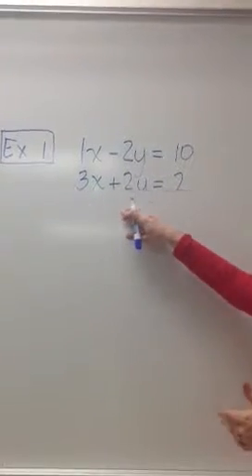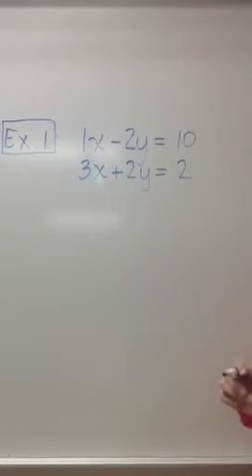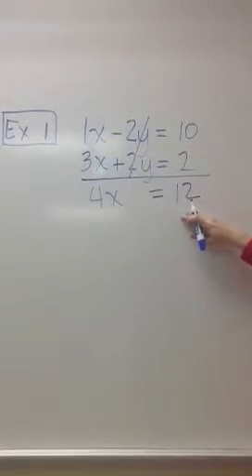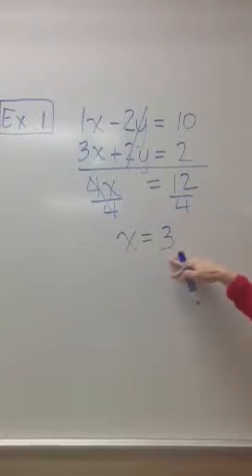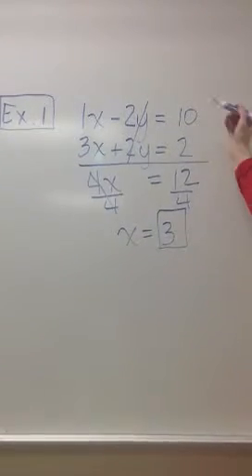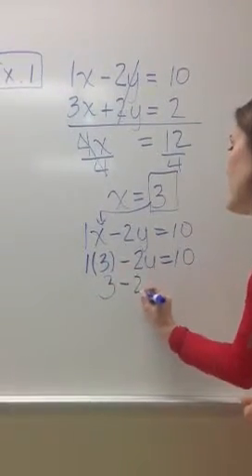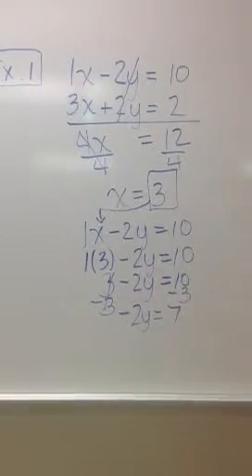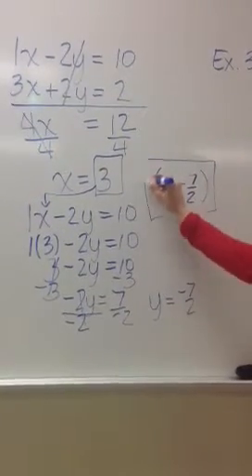THS Algebra1 Solving Systems by Elimination Video 2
This video shows how to solve a system using elimination that has additive inverses.